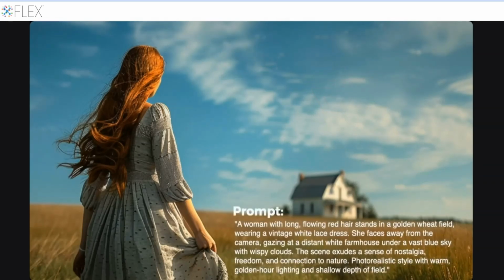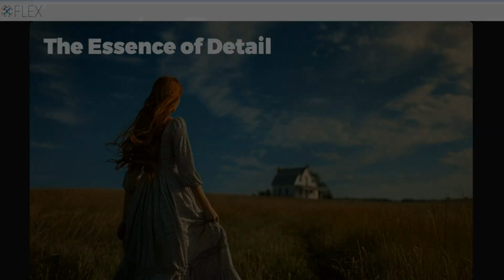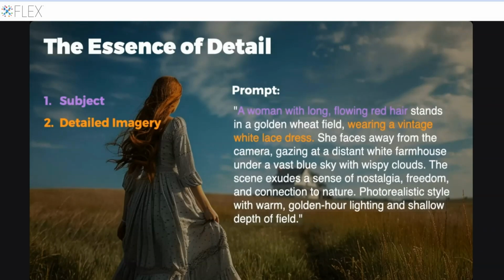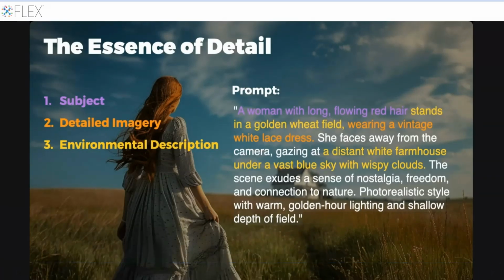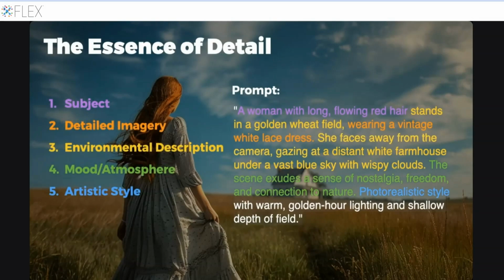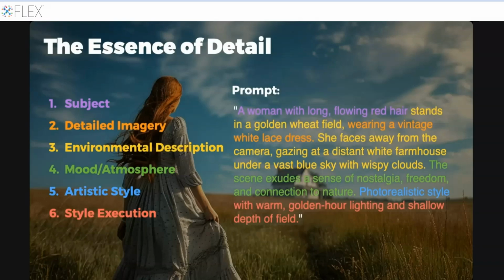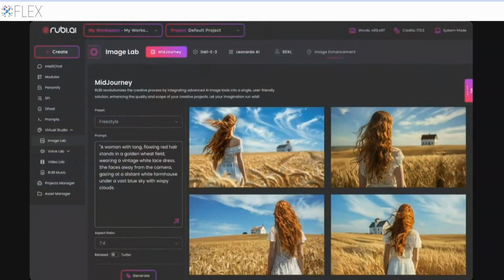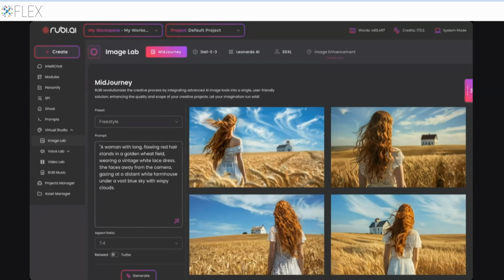Learn RUBI: Create Images in Virtual Studio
Learn how to create unique images with the "Sense of Detail" prompt method in RUBI AI. With Dall-E, Midjourney, SDXL, Leonardo AI all in RUBI.

Not using RUBI? Try Today